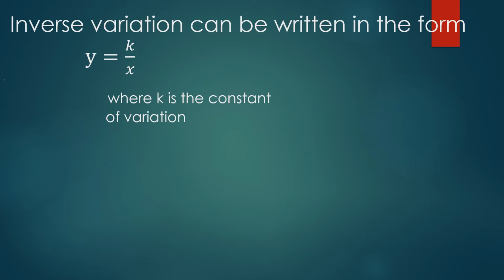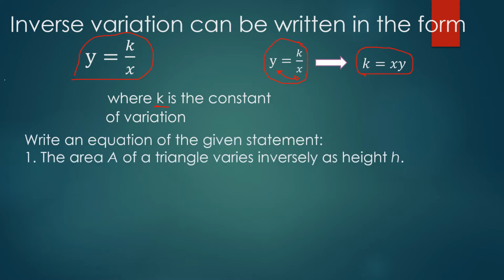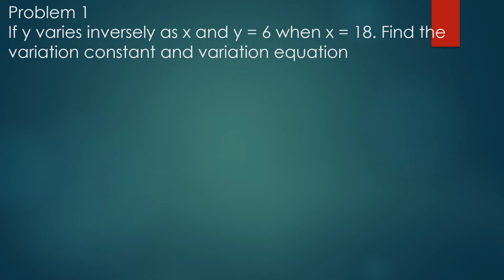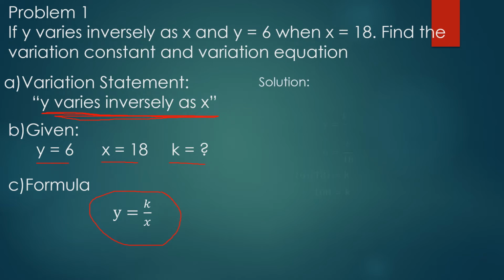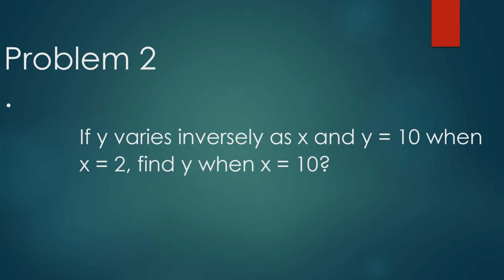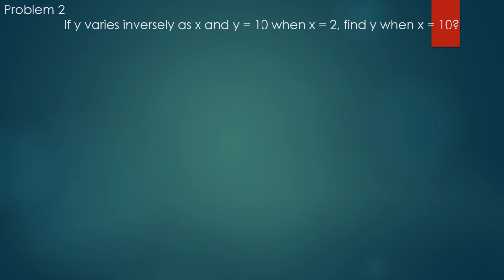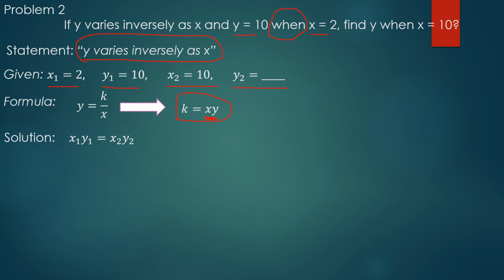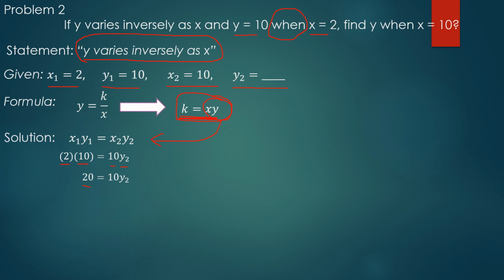INVERSE VARIATION BISAYA VERSION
Binisaya nga pagsaysay sa inverse variation sa math